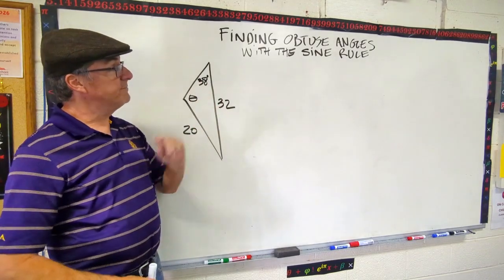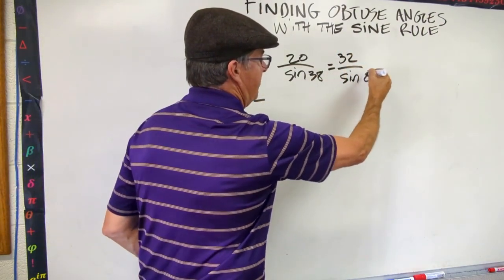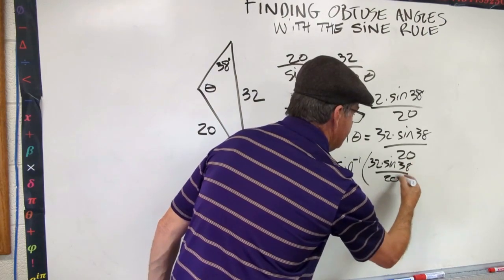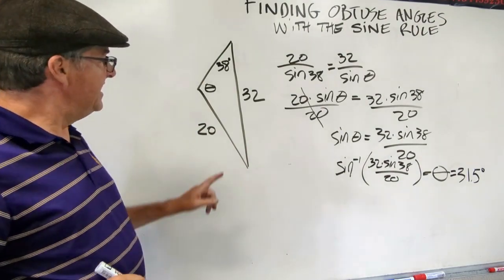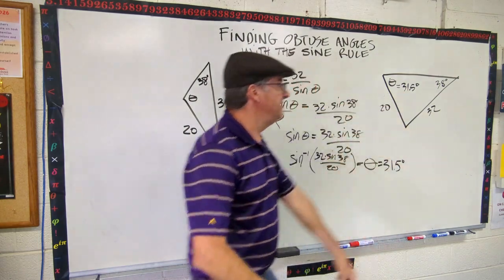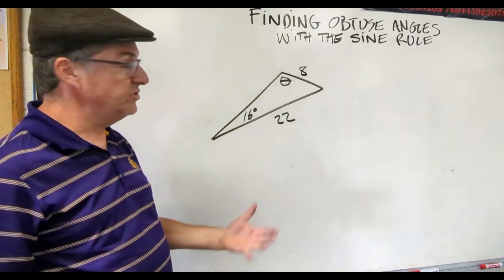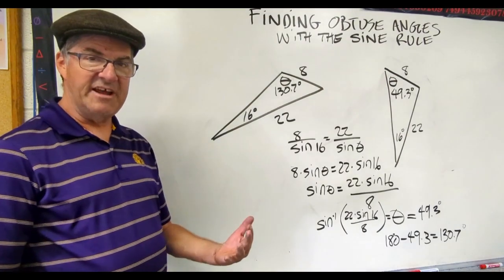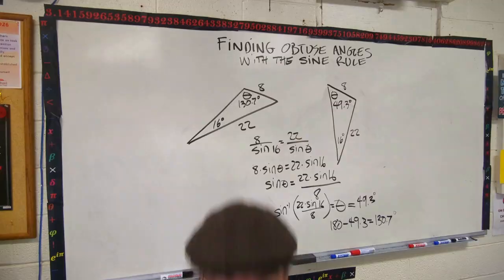Using the Sine Rule to find Obtuse Angles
Finding obtuse angles with the sine rule can be tricky. This video explains how.